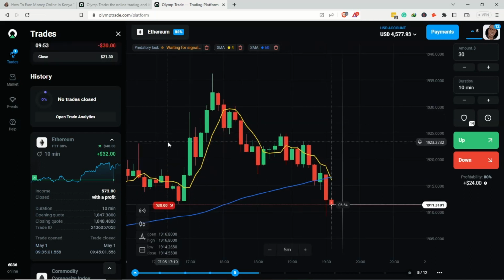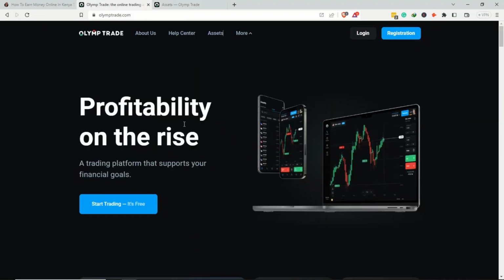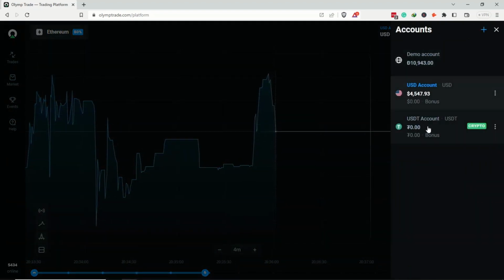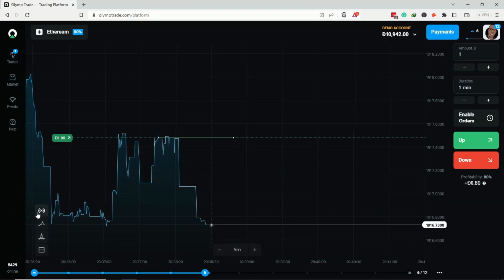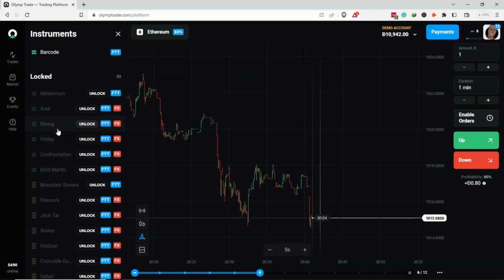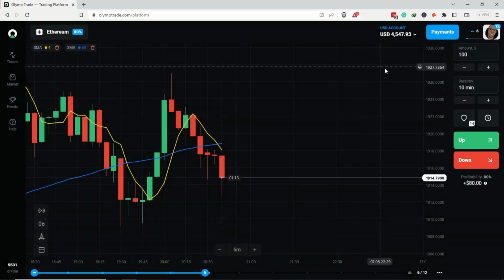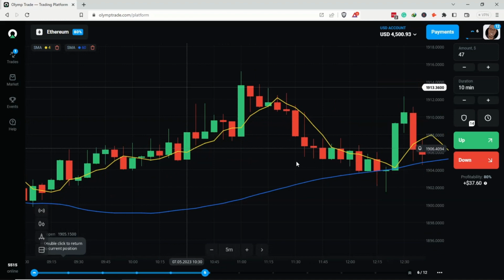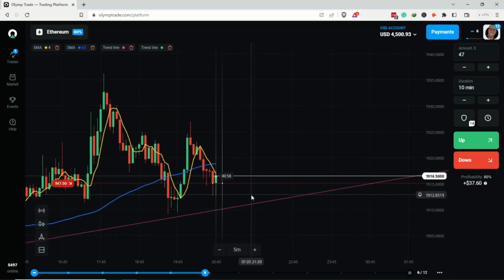How To Earn Money Online In Kenya To Your MPESA In 5 Minutes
Do you want to know how to make money online in Kenya and transfer it to your MPESA? In this video, you will learn a 5-minute step-by-step guide on how to do just that!

From creating an online account, setting up the payment system and transferring funds - everything is covered in this easy tutorial. So don't waste anymore time - watch the video now and get started on making money online right away!

MENTIONED LINKS

- [00:00]( 🎯 The video aims to show how to make money online in Kenya and transfer it to M-PESA quickly.
- [00:26]( 💡 The presenter introduces a simple trading strategy to make money in less than five minutes using the Olymp Trade platform.
- [03:31]( 🌍 Olymp Trade is a trading platform available in over 130 countries, supporting various languages, with a large user base and no commissions.
- [05:03]( 📈 The video provides a walkthrough of the Olymp Trade platform, explaining key elements like asset selection, trades, market events, and help resources.
- [08:28]( 📊 The video introduces the "Sliding Averages" strategy, explaining how to use it for trading on Olymp Trade.
- [11:49]( 📉 The "Sliding Averages" strategy involves using two indicators (SMA 4 and SMA 60) and making trading decisions based on their crossover signals.
- [14:20]( ⏲️ The video emphasizes setting the trade duration in alignment with the chart's time frame to improve the strategy's accuracy.
- [17:02]( 📈 Additional trading insights are provided, such as identifying support and resistance levels to enhance trading decisions.
- [18:57]( 📊 Viewers are encouraged to practice the strategy on a demo account and check the presenter's TikTok for results and further questions.